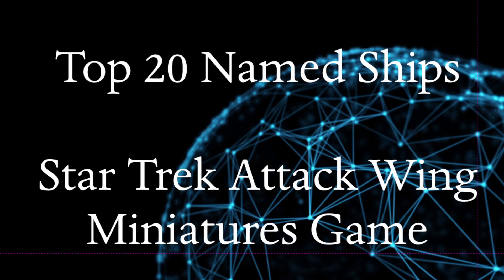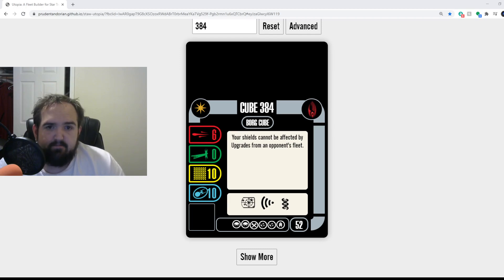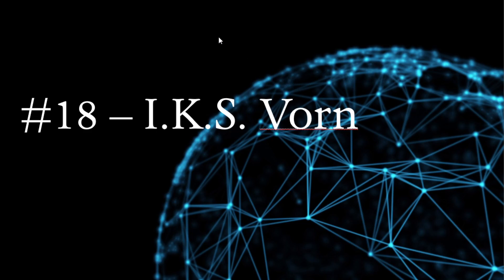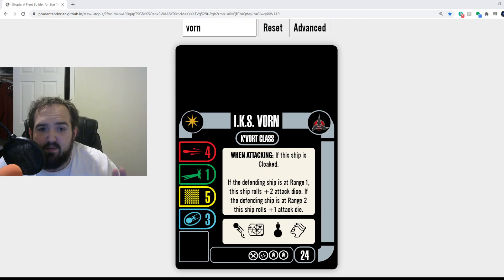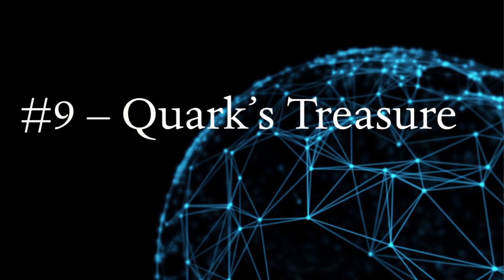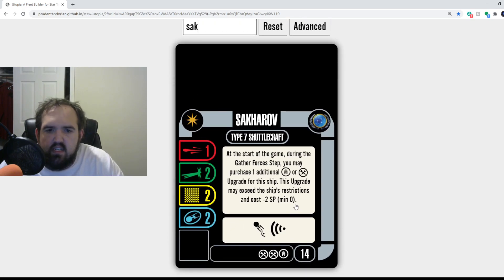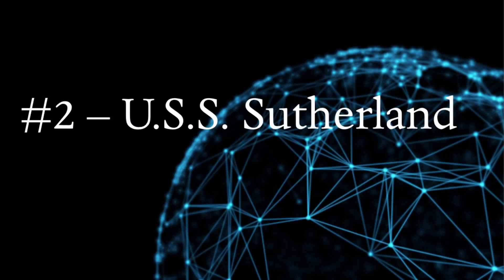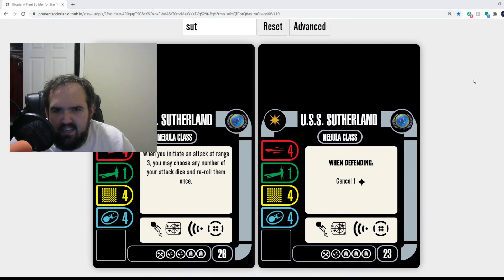Top 20 Star Trek Attack Wing Ships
Support The Shipyard